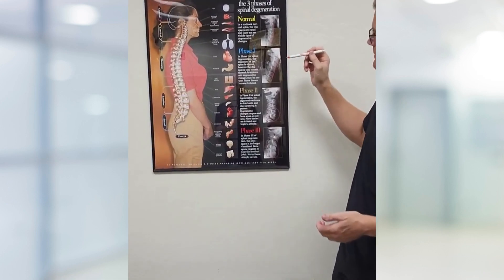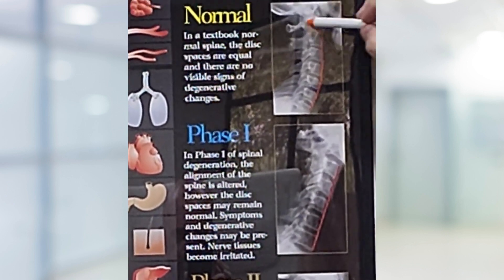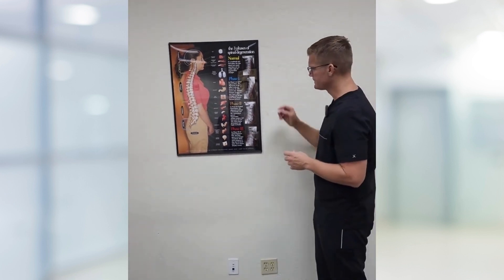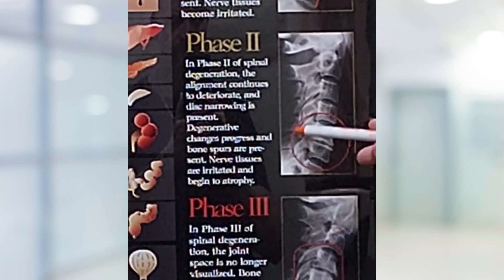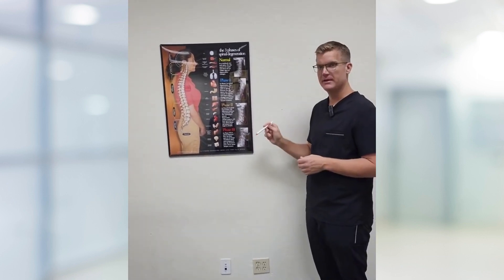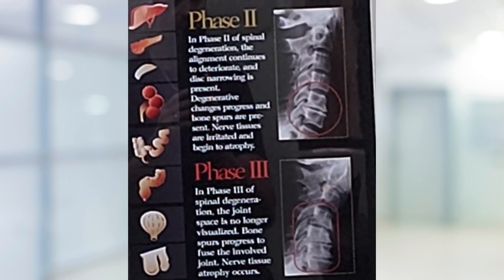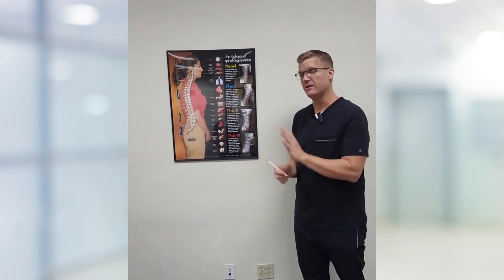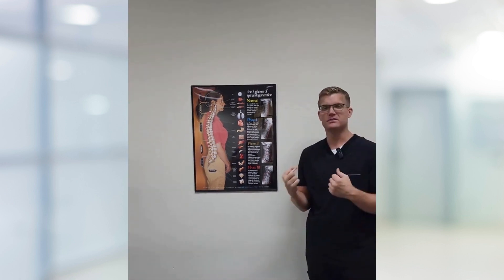Understanding Spinal Degeneration: Phases and Solutions with Dr. Scott Taylor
Dr. Scott Taylor from Southwest Spine & Rehab in Mesa, Arizona, explains the three phases of spinal degeneration using a poster in his office. The poster illustrates four different X-rays of the cervical spine, showing the side view of a patient.

Phase 1 - Normal: Dr. Taylor describes the normal alignment of the vertebrae, showing a slight curve. The weight of the head is properly balanced on the back of the spine.

Phase 2 - Loss of Curvature: Through injury, trauma, or poor posture, patients may lose the normal curvature. Dr. Taylor gives an example of a patient who lost this curve due to a car accident. The straightening of the vertebrae puts too much force on the front, leading to problems with the intervertebral discs.

Phase 3 - Disc Degeneration: If left uncorrected, the spine moves into this phase where the disc breaks down. This can lead to a narrowing of the space between the vertebrae, causing nerve irritation and potentially affecting other functions in the body, such as arm control.

Phase 4 - Spinal Fusion: In the final phase, the loss of disc space leads to the spine fusing and growing together. This causes more nerve irritation and can lead to atrophy in other parts of the body.

Dr. Taylor emphasizes the importance of understanding these phases to provide specific solutions for individual health conditions. He concludes by inviting viewers to Southwest Spine & Rehab in Mesa, Arizona, for assistance with their spinal health.

We look forward to welcoming you to Southwest Spine & Rehab.

Southwest Spine & Rehab is a medical, physical therapy, and chiropractic clinic in Arizona.